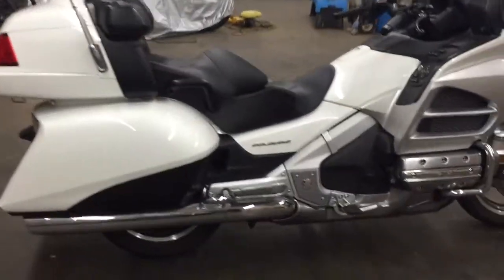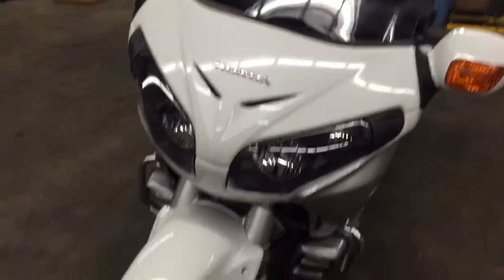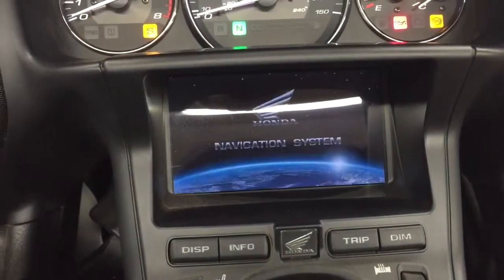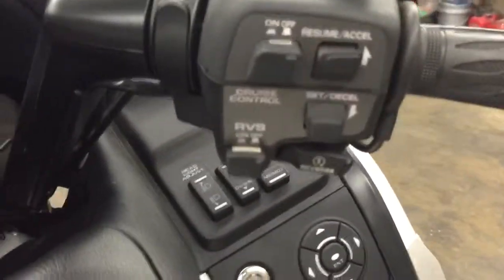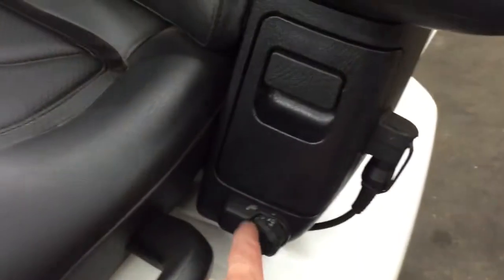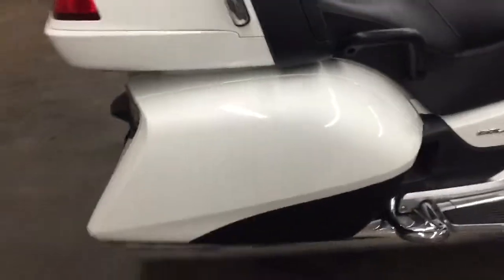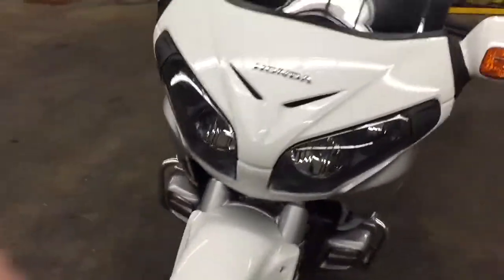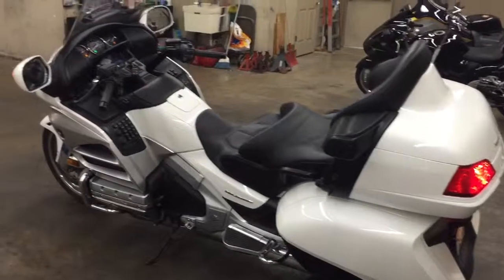2012 honda Goldwing